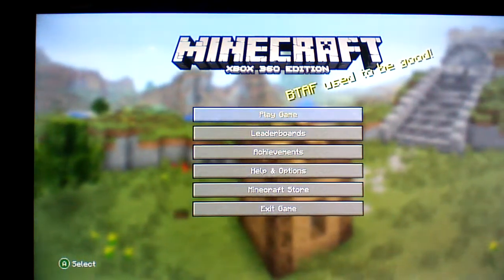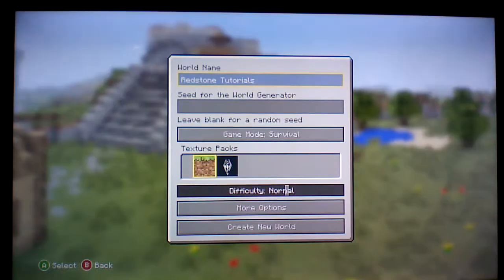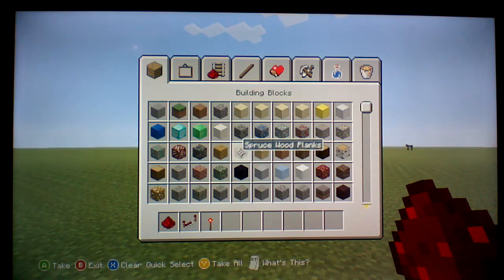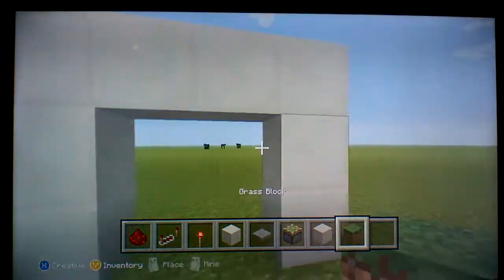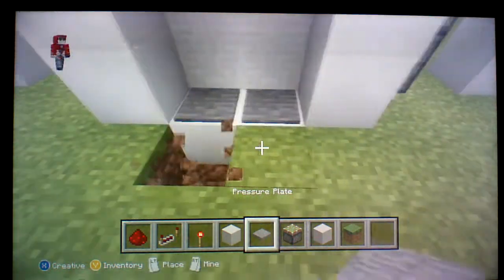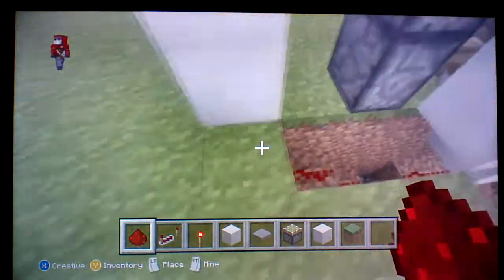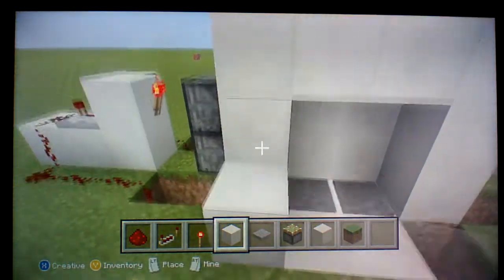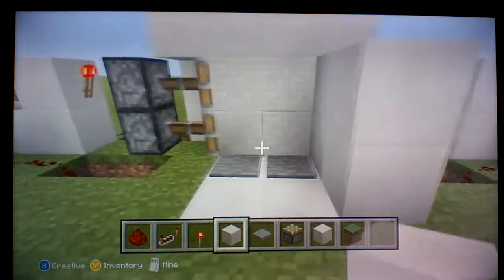Minecraft Redstone Tutorial: Double Way Doors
A tutorial on how to make redstone double way doors in Minecraft.